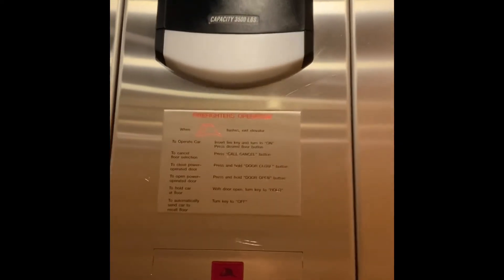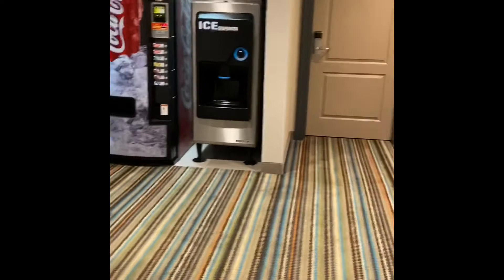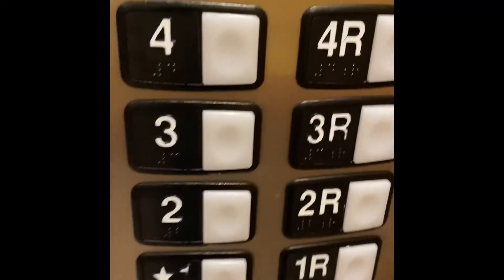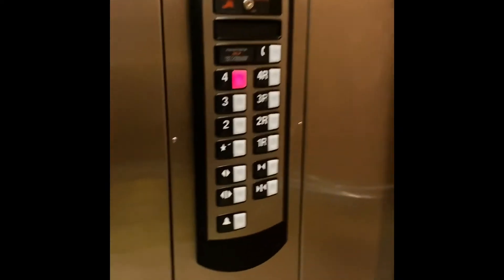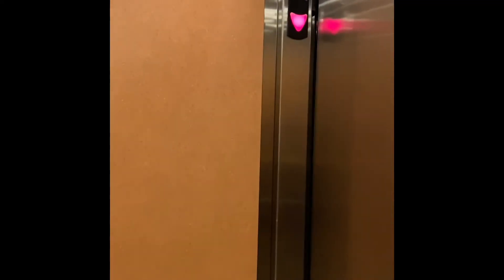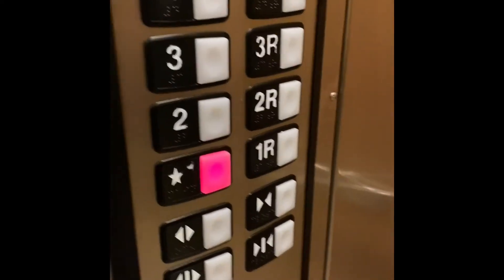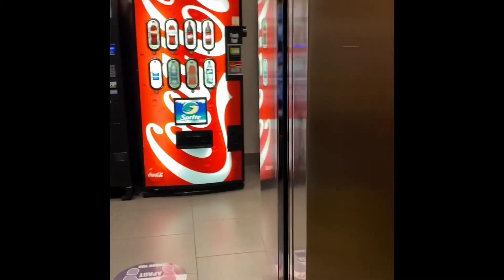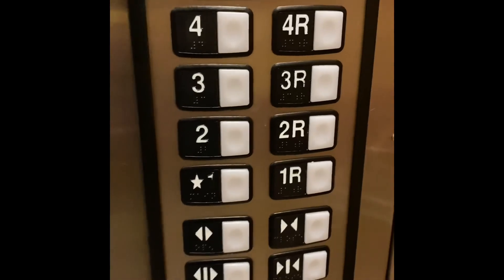Schindler Elevator at the Country Inn & Suites hotel at Wilson, North Carolina!! Fun tour!!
This is my first elevator video ever

I am now on blogger as well, read my blogger